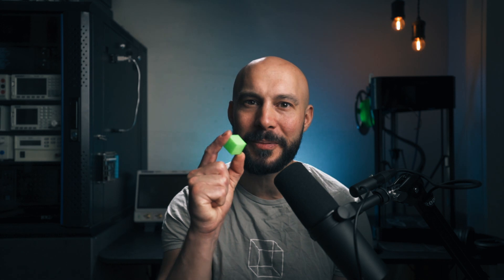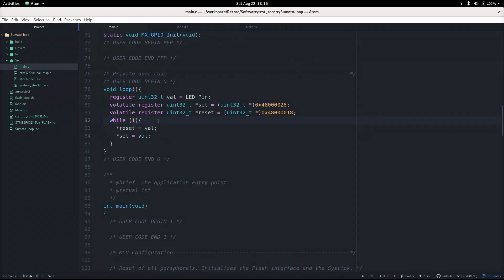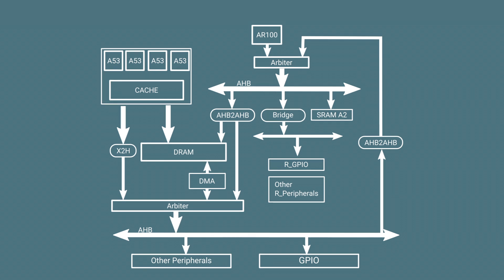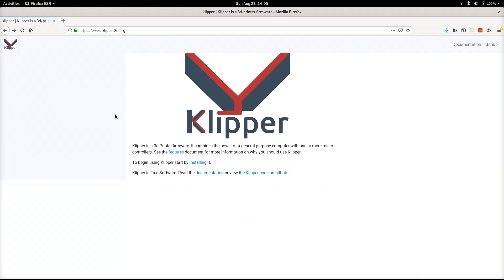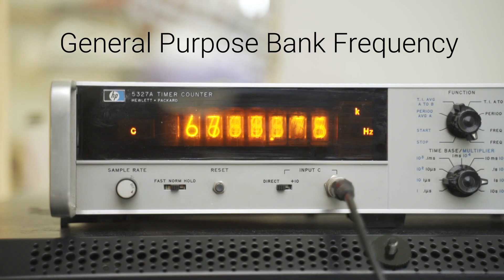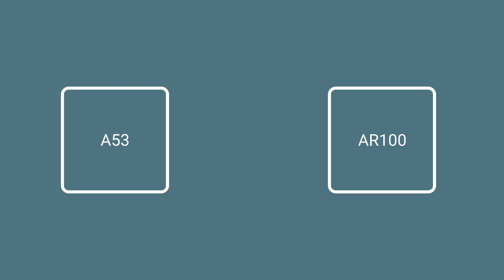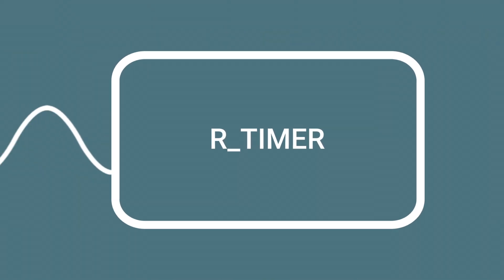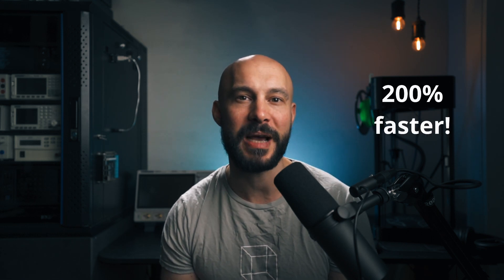Recore is Finally Printing!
Recore is a brand new 3D printer control board running Linux. In this video, I'm showing that it is possible to have a standard System on Chip running Linux while still achieving real-time stepper motor control.